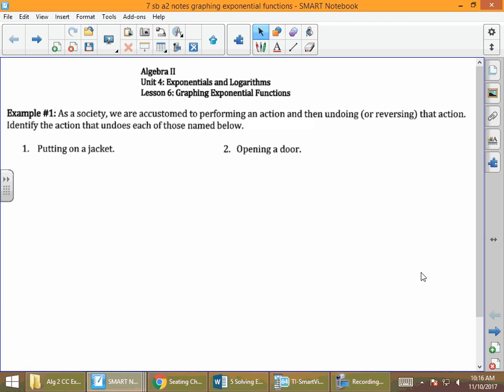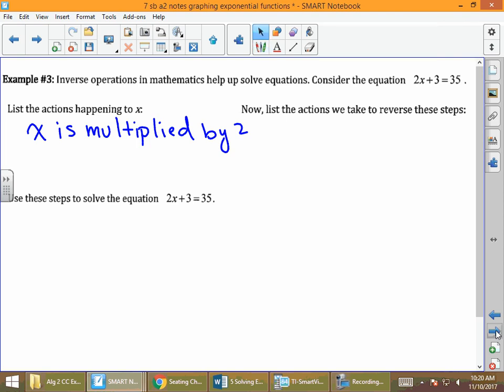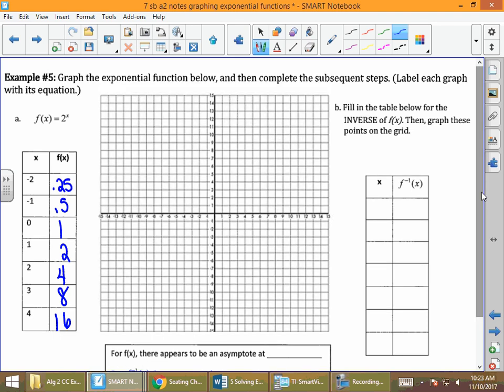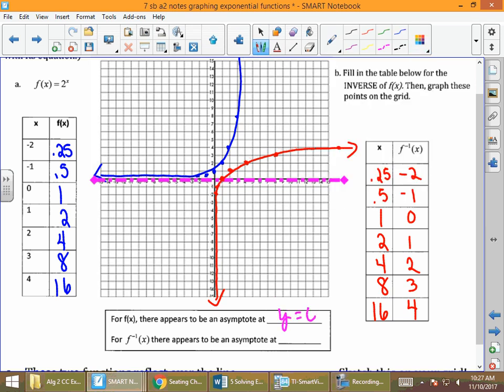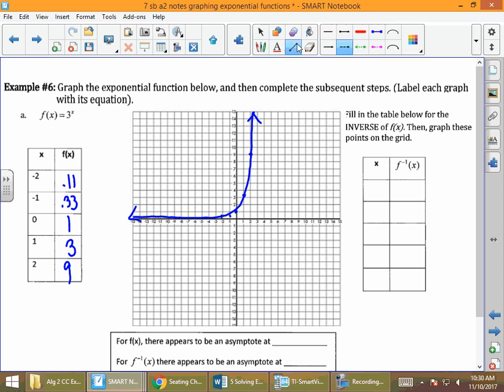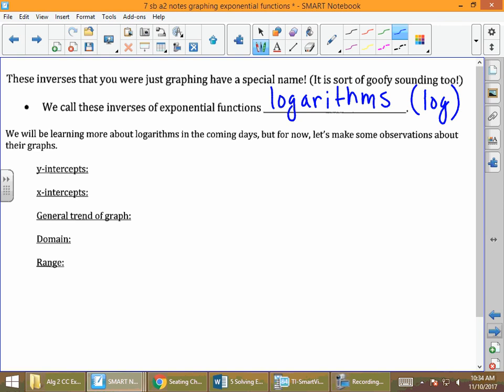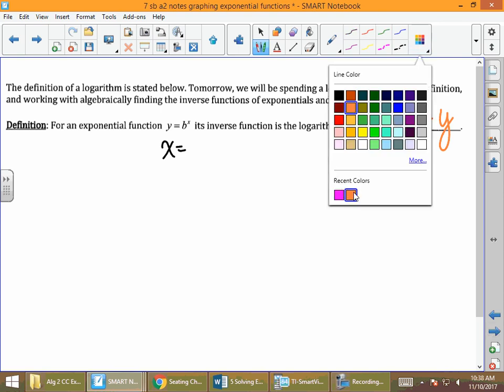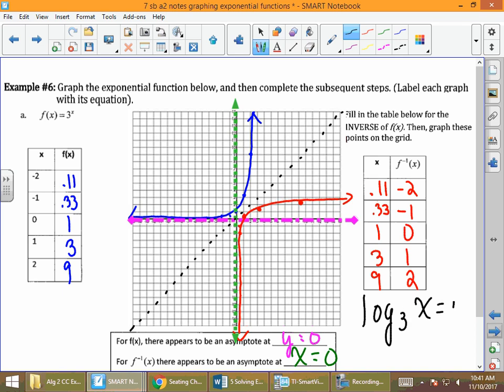a2 lesson 6 beginning logarithms